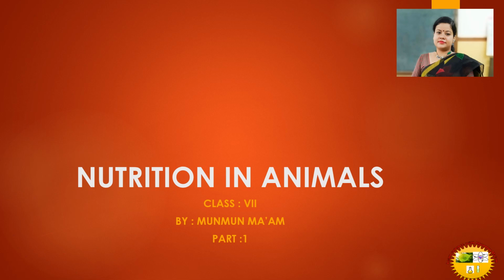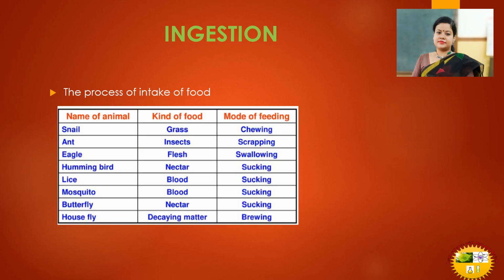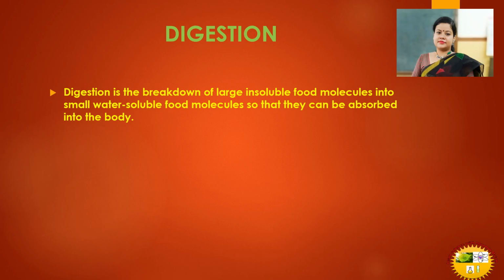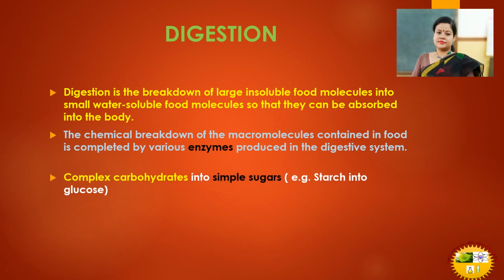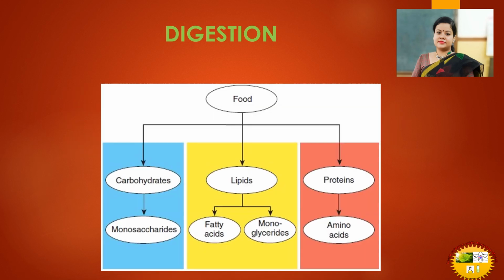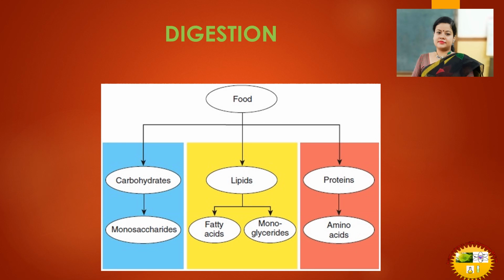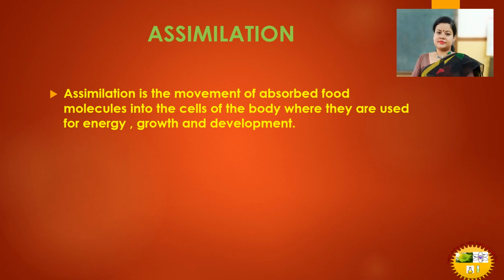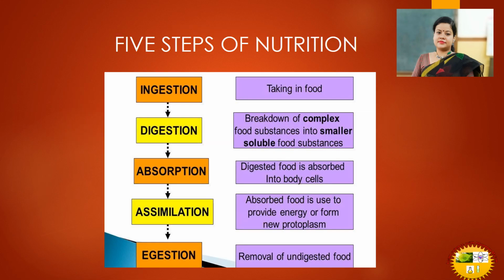NUTRITION IN ANIMALS / CLASS 7/ PART 1 / NCERT / CBSE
THIS VIDEO CONTAINS DISCUSSION ABOUT FIVE STEPS OF NUTRITION.